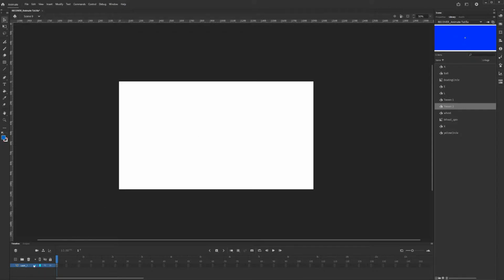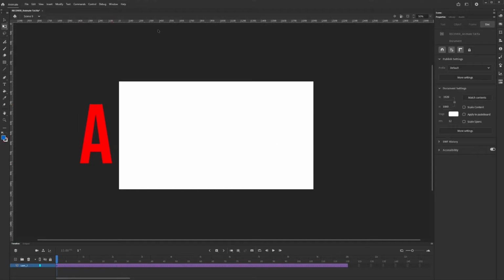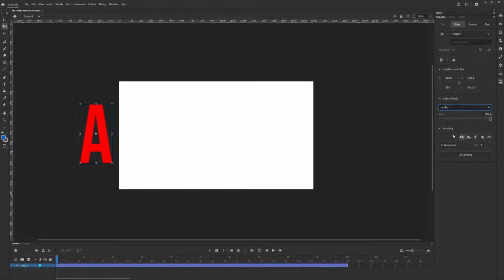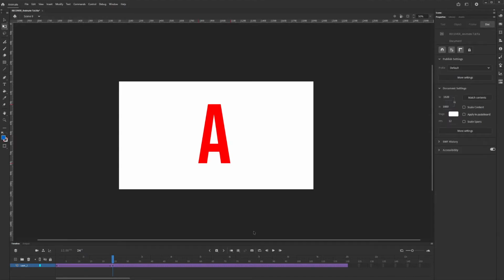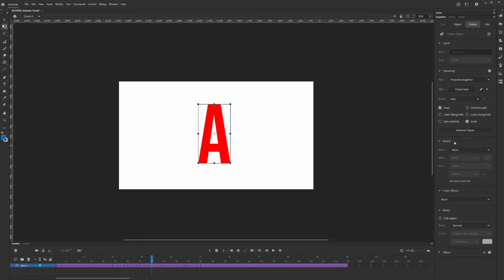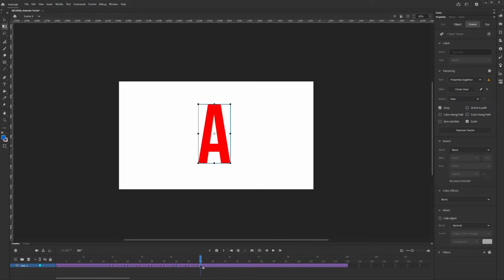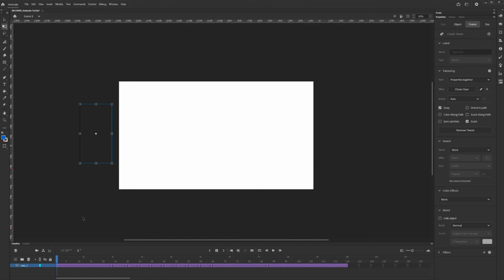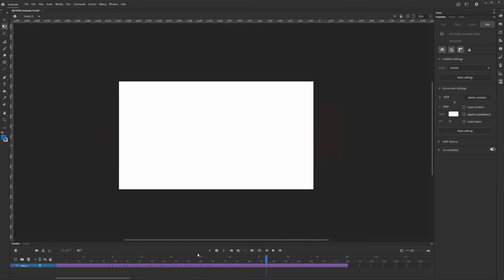Lesson V - Alpha Channel